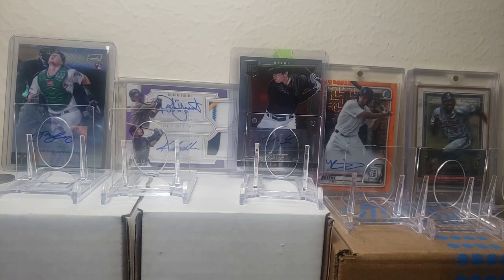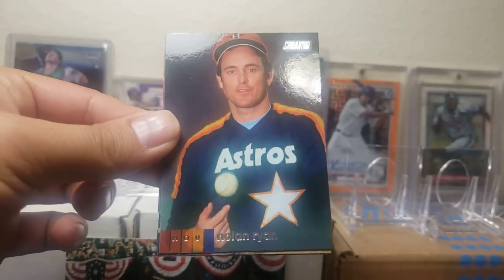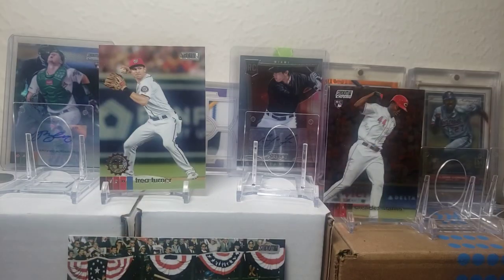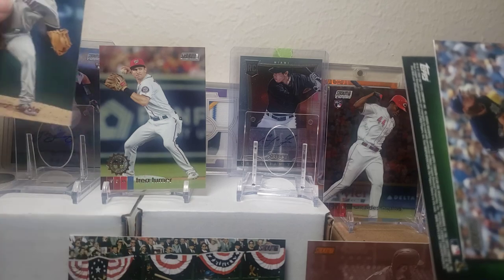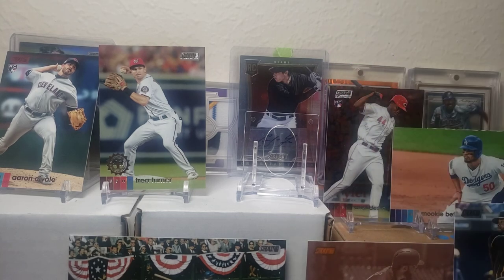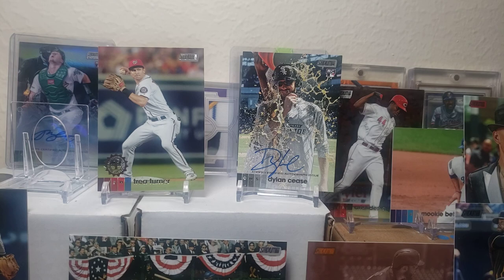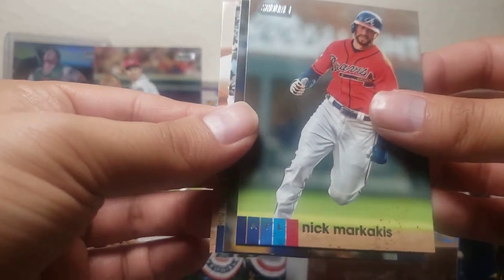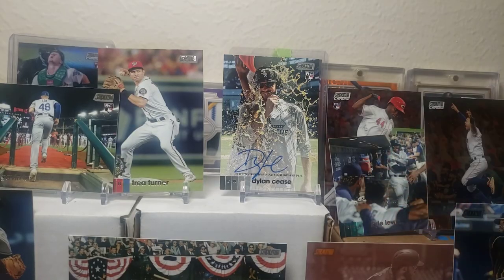Do Weighed Pack Matter? 2020 Stadium Club Blasters An Experiment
I did a big of an experiment about finding Instavision cards in heavier boxes of SC. Did we pull fire or are weighed packs not really a thing. Tune in to find out!

Be sure to tell me your favorite card of the break and of course still we have the .ROOKIE GIVEAWAY

Thanks for all the support, y'all! I love all input for my videos and I'm looking for more! There are some really nice rookies in this giveaway so I'm excited to send these cards to a good home! I've decided to do this in levels with each increase of subscribers unlocking another rookie card( or two)! I've just hit 100 subs and gave away 5 rookie cards and a relic and auto at 100 to two different people... I'm at 140 right now, just a bit more for  200! Make the subscriptions PUBLIC! Good luck! Round 2 of the Rookie Giveaway is open to all subscribers who have not yet won!